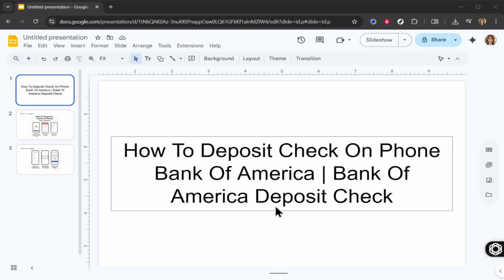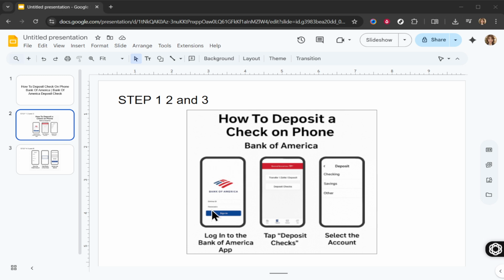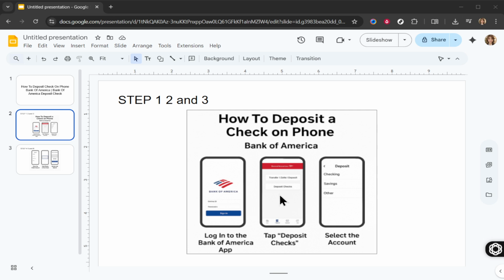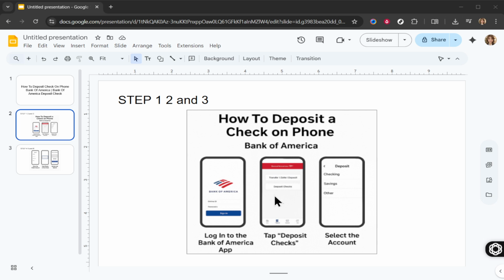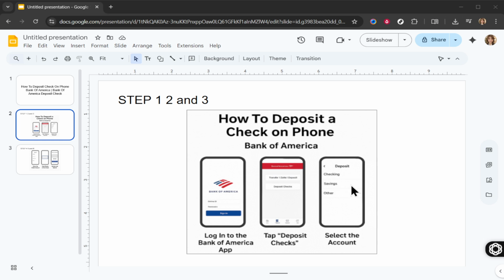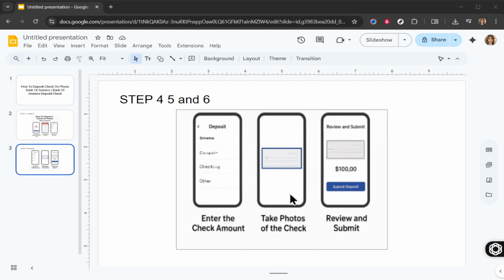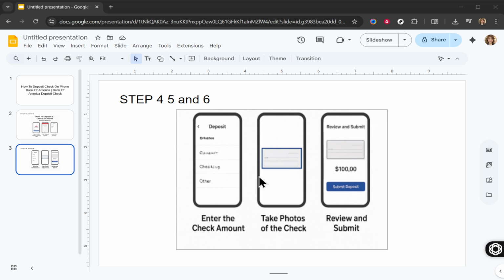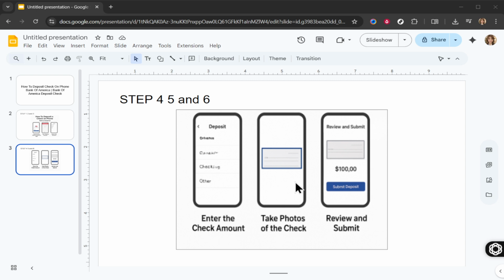How To Deposit Check On Phone Bank Of America Bank Of America Deposit Check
Learn how to deposit a check using the Bank of America mobile app.